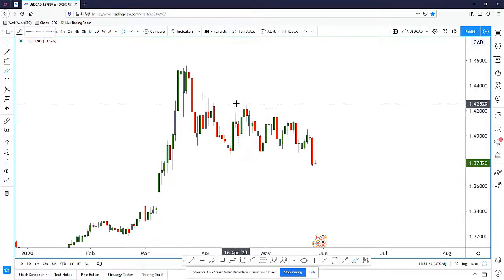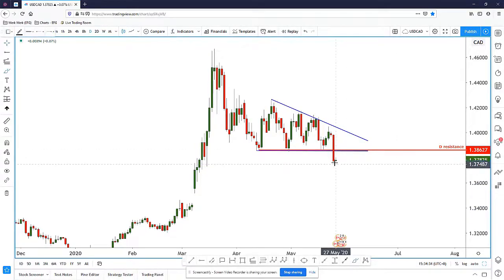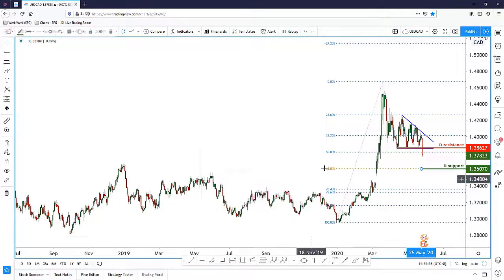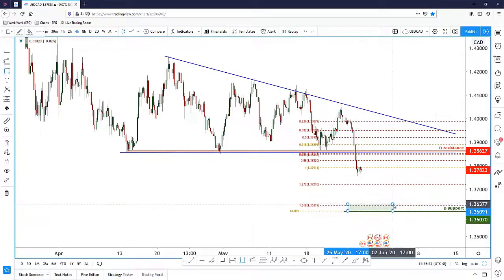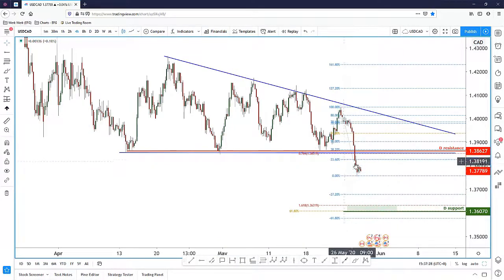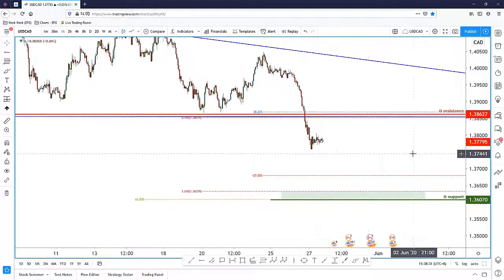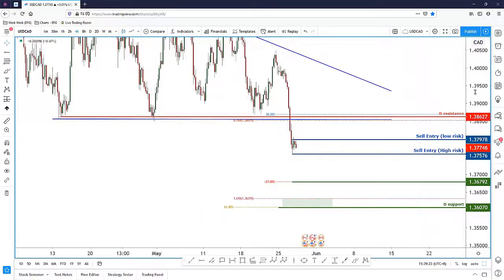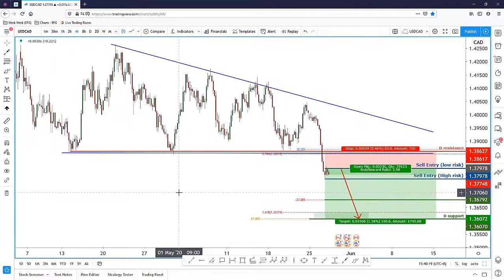Forex forecast 05/27/2020 on USD/CAD from Dean Leo